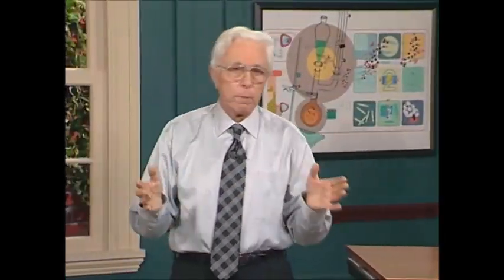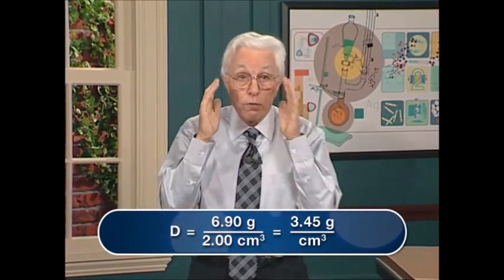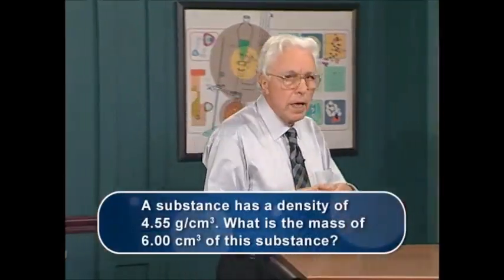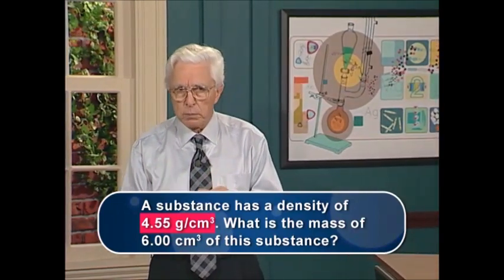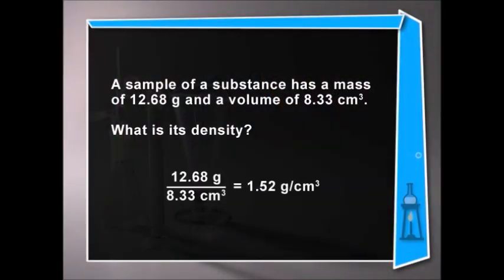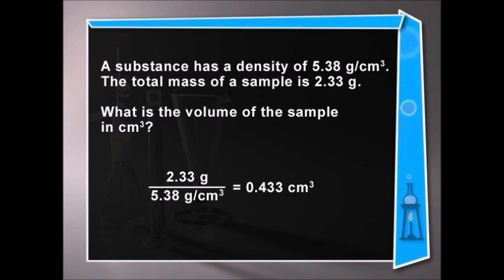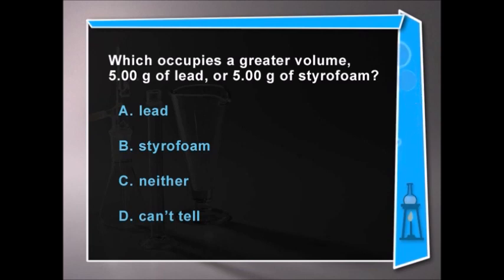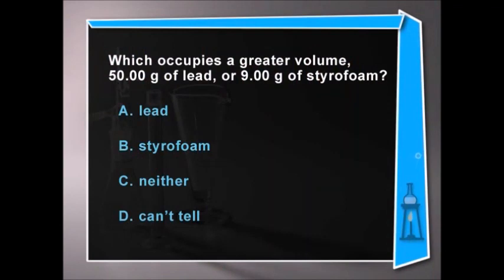Chemistry DISK 1 Movie 4.5